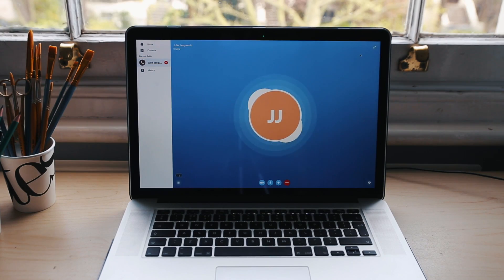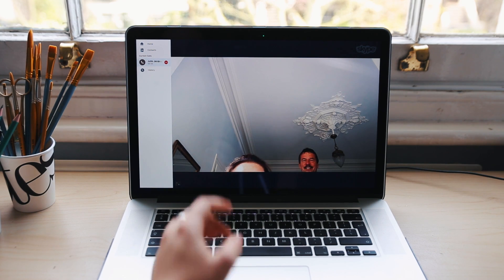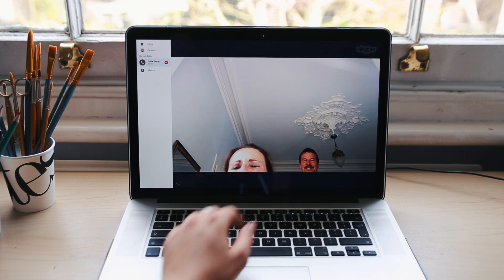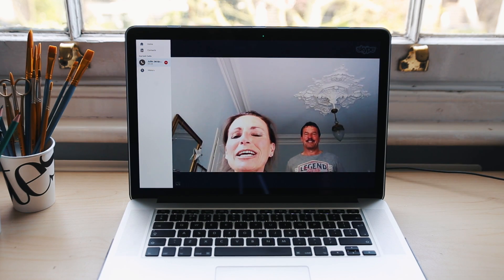Parents vs Technology